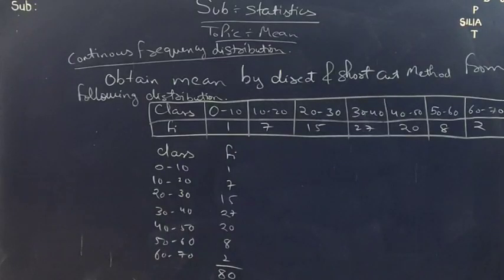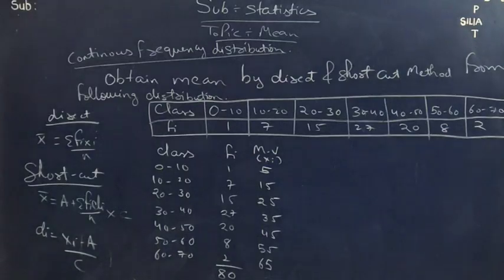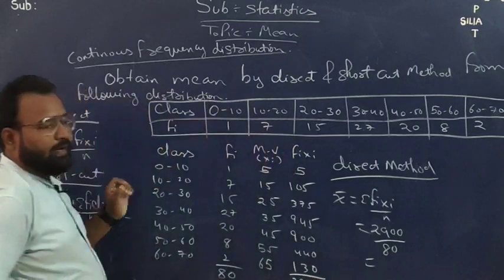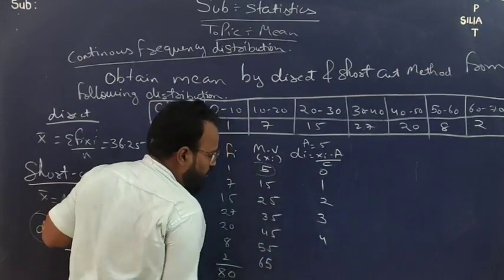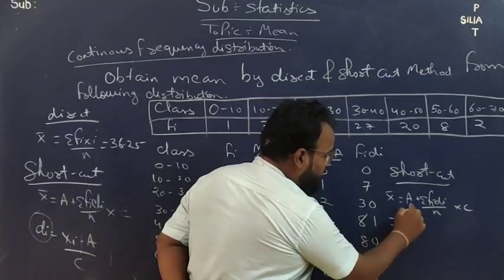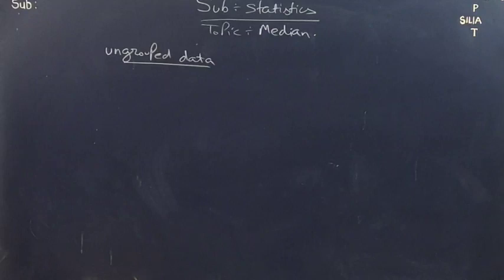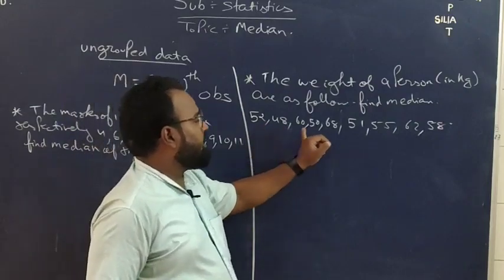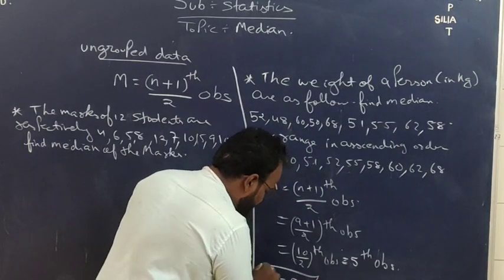statistics 11th commerce topic :- mean